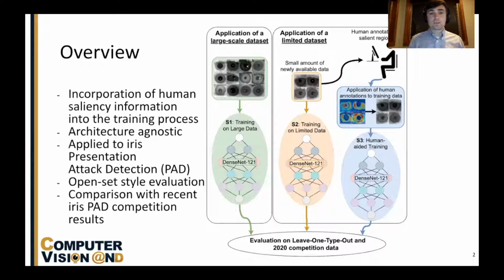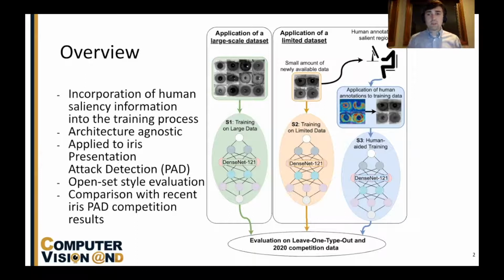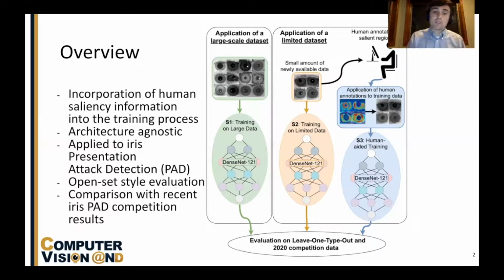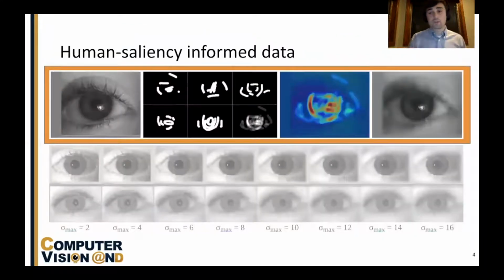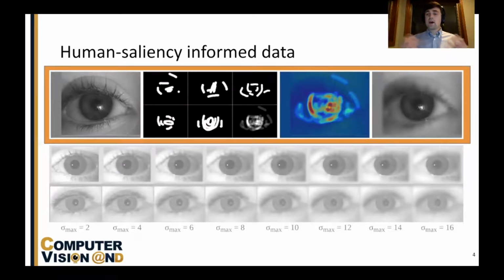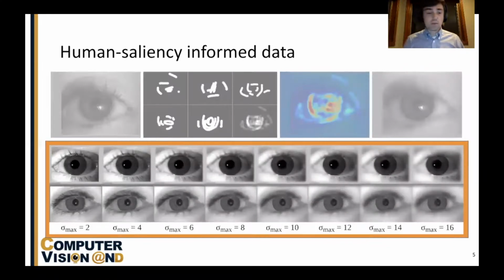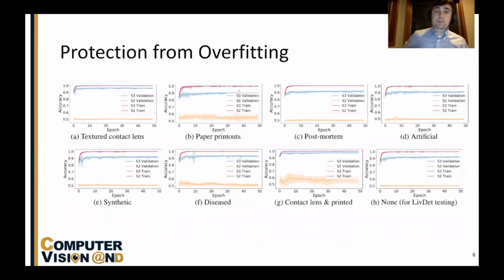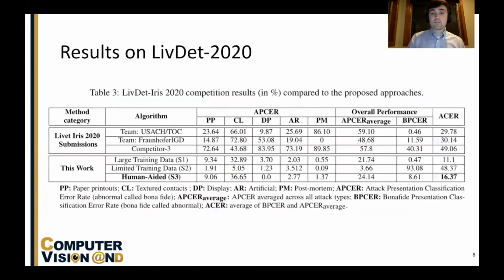Human-Aided Saliency Maps Improve Generalization of Deep Learning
Authors: Aidan Boyd (University of Notre Dame)*; Kevin Bowyer (University of Notre Dame); Adam Czajka (University of Notre Dame) Description: Deep learning has driven remarkable accuracy increases in many computer vision problems. One ongoing challenge is how to achieve the greatest accuracy in cases where training data is limited. A second ongoing challenge is that trained models oftentimes do not generalize well even to new data that is subjectively similar to the training set. We address these challenges in a novel way, with the first-ever (to our knowledge) exploration of encoding human judgement about salient regions of images into the training data. We compare the accuracy and generalization of a state-of-the-art deep learning algorithm for a difficult problem in biometric presentation attack detection when trained on (a) original images with typical data augmentations, and (b) the same original images transformed to encode human judgement about salient image regions.
The latter approach results in models that achieve higher accuracy and better generalization, decreasing the error of the LivDet-Iris 2020 winner from 29.78% to 16.37%, and achieving impressive generalization in a leave-one-attack-type-out evaluation scenario. This work opens a new area of study for how to embed human intelligence into training strategies for deep learning to achieve high accuracy and generalization in cases of limited training data.